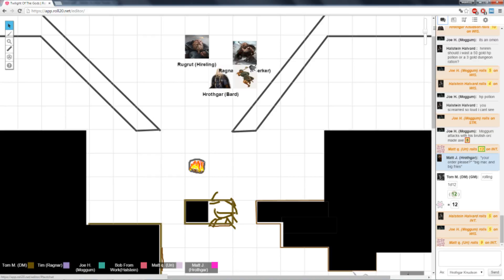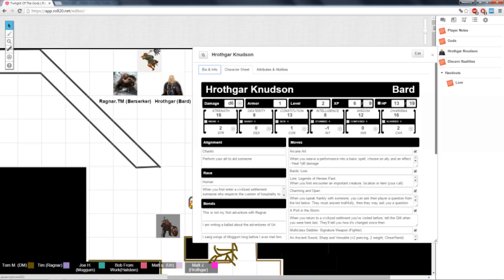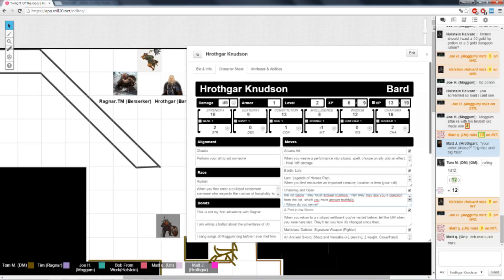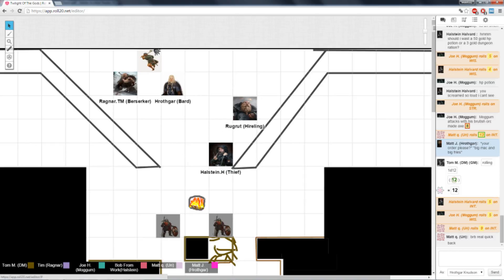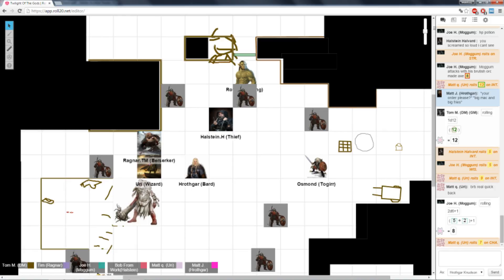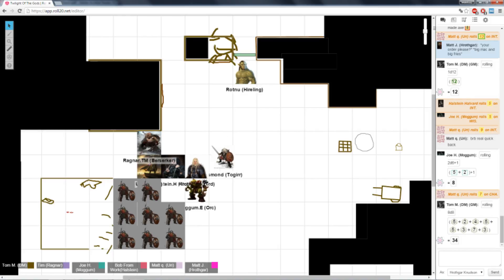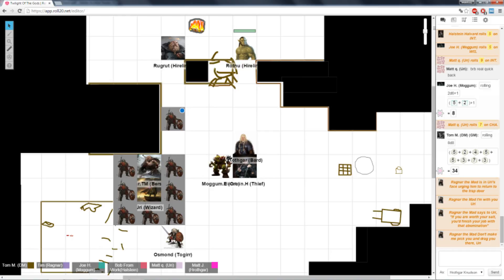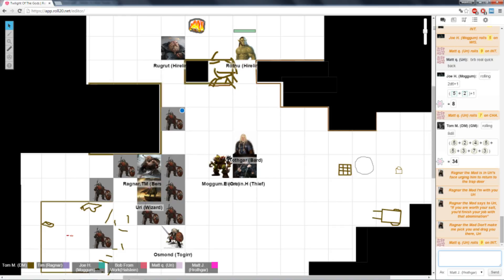★PbtA - Twilight of the Gods: Maximum Derailment Clusterfuck - Part 5★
Honestly, even though it's only my second week with this party, I already have no words about them nor the game itself. It went so out of control that it just boggles my mind. Who would have thought that a simple raider strike with some fancy magic will lead to... Well, you will find out by watching these videos.

Dungeon World is a fantasy roleplaying game designed by Sage LaTorra and Adam Koebel and published by Sage Kobold Productions, RNDM Games. You can find more information on this system here: